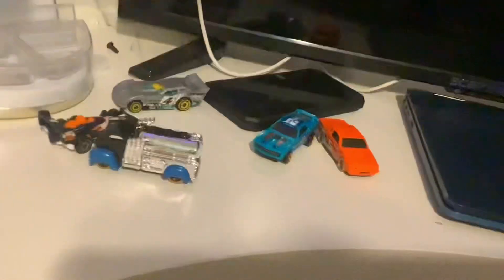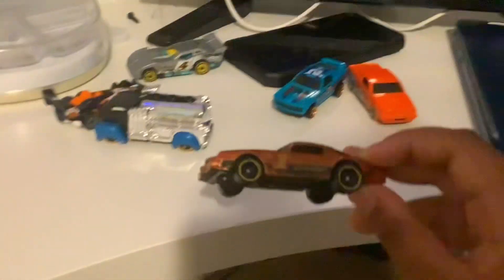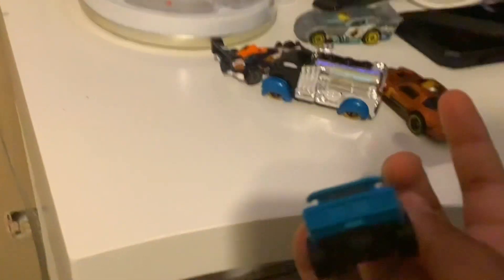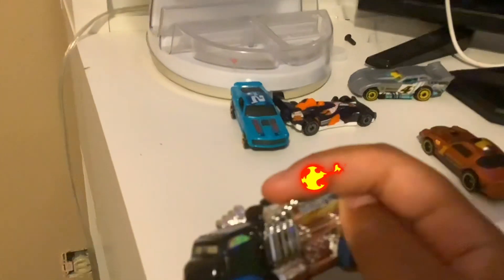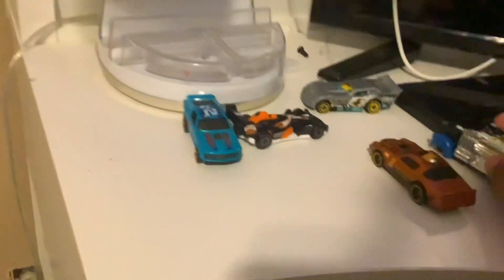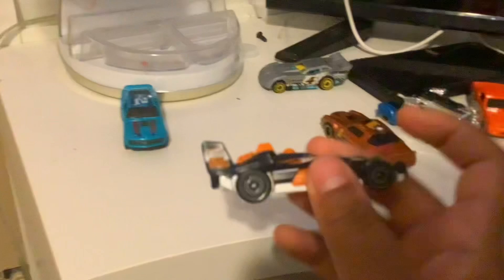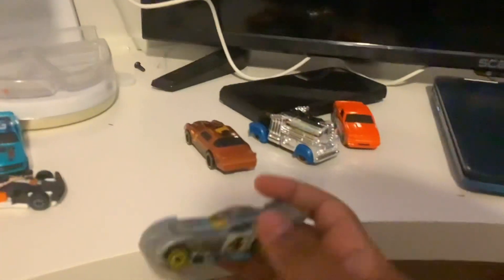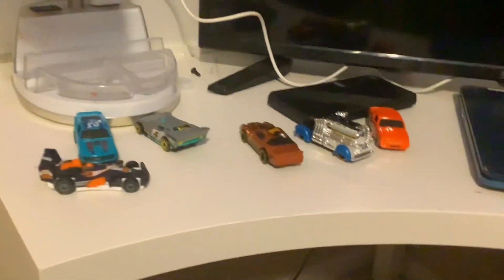My hotwheels *google vetusky*